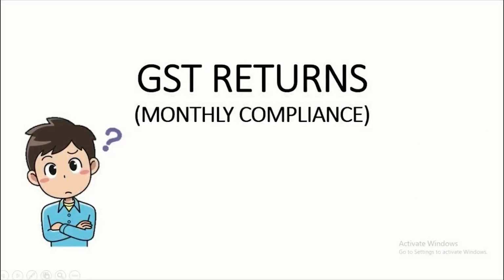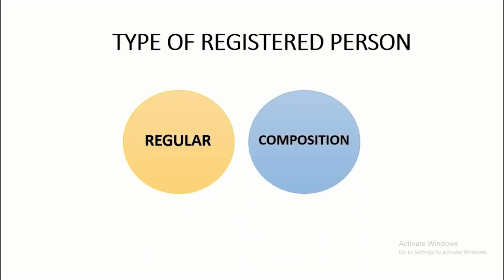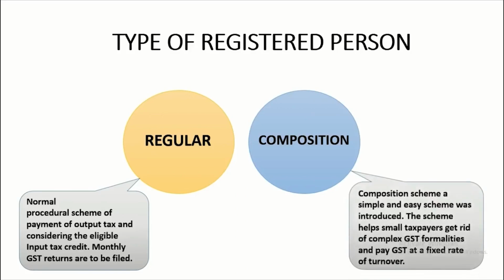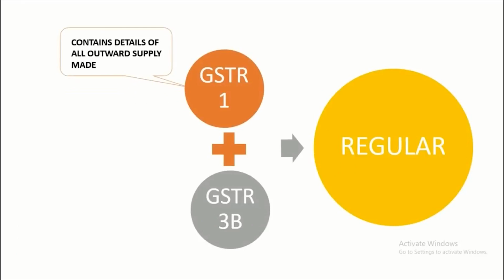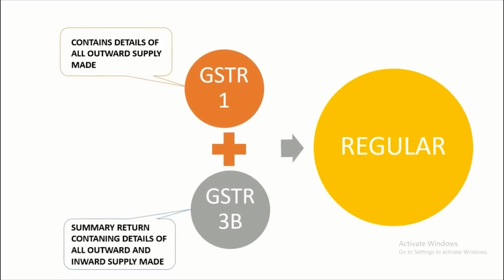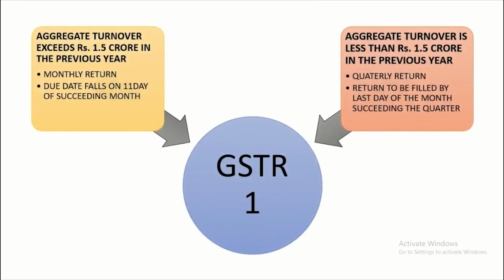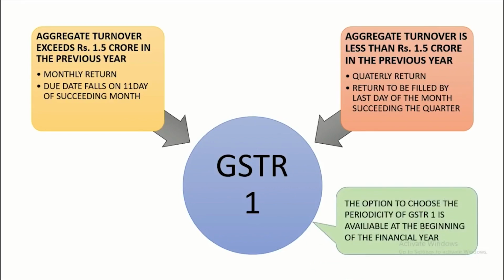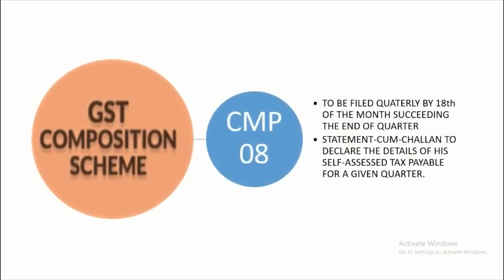Everything you want to know about GST returns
GSTN conducted ‘GST-n-You Contest 2020’from 15th September 2020 till 15th October 2020 wherein entries were invited on the various recent initiatives and reforms on GST.

This video was selected for the 3rdPrize #6 (11 nos.) having Cash Prize of Rs. 10,000/- each.

Made by:  Ms. Sayali Khandave
Topic:   Returns to be filed in GST system
Duration:  01.45 minutes

This content has been created by the participants of GST-n-You Contest, organized by GSTN. GSTN has uploaded it for the benefit of taxpayers. GSTN has assessed them solely in terms of creativity and originality and they are meant for general guidance purposes only. Information contained therein can’t be cited in a Court of Law or during any quasi-judicial proceedings, as reference.

GST return the monthly compliance that every registered person has to comply with.
Every person who exceeds the threshold limit has to get registered under the GST act.

The type of registered person considered here is regular and composition.

Under regular scheme a person can claim GST credit and accordingly adjust it with the outward GST liability, to simplify the compliances for small taxpayers composition scheme is in place, where a taxpayer cannot avail input tax credit, but can pay GST at a fixed rate on turnover.

Under regular scheme two returns has to be filed GSTR3B and GSTR1. GSTR1 contains the detail of all outward supplies made.

GSTR3B is a summary of all the outward supply made and input supply received and according to the summary of GSTR3B GST is paid on monthly basis.

GSTR1 can be filed either monthly or quarterly, based on the turnover of the taxpayer in the previous year, which if exceeds 1.5 crore the taxpayer has to file GSTR1 monthly by 11th of the succeeding month, whereas if turnover doesn't exceed rupees 1.5 crore the taxpayer can file a quarterly return by the last day of the month succeeding the quarter.

The option to choose the periodicity is available at the beginning of the financial year.

Under GST composition scheme only one return has to be filed for a quarter which is CMP-08 it contains the outward supply made by the taxpayer and acts as a challan for payment of GST it has to be filed by the 18th of the month succeeding the quarter.

Thank you, GST made it easy.